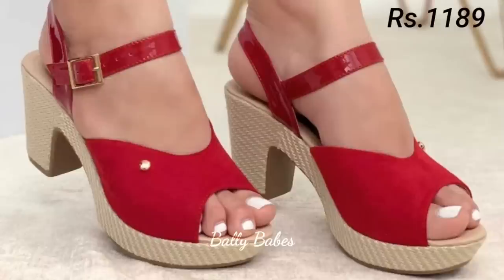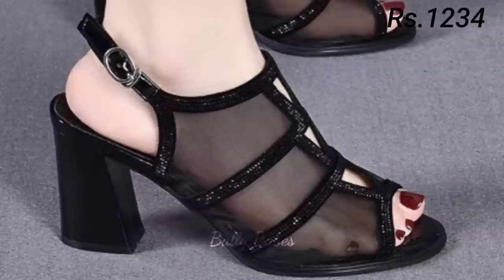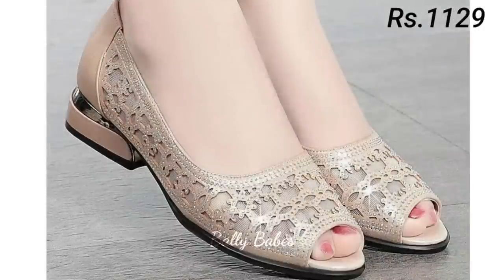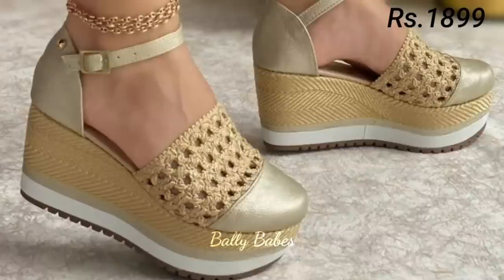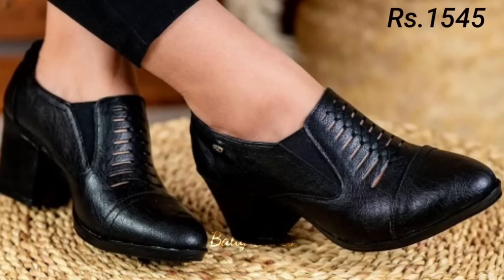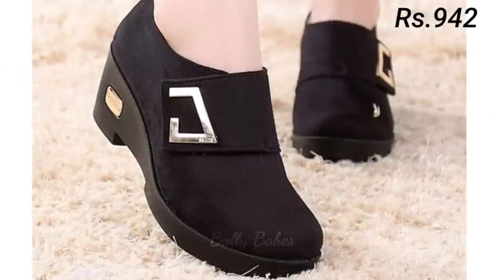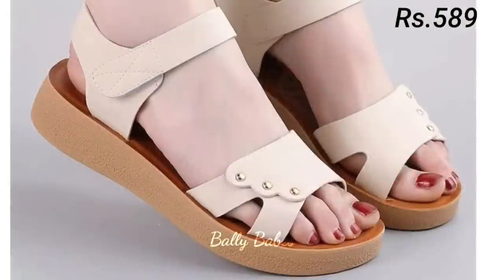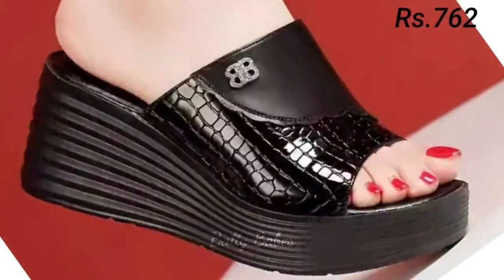ALL THE BEST FOOTWEAR NEW STYLISH SHOES SANDALS DESIGN WITH PRICE OF PARTY WEAR SANDAL